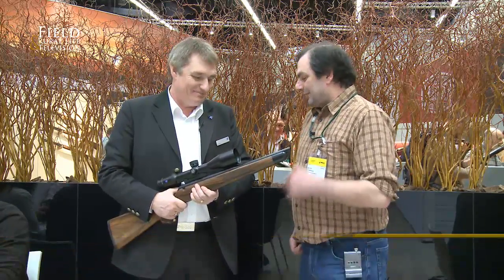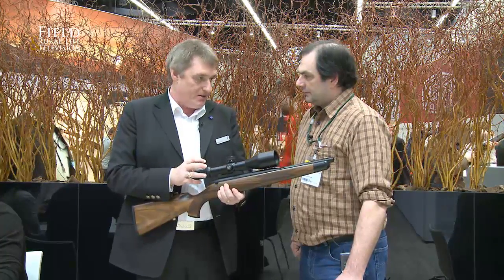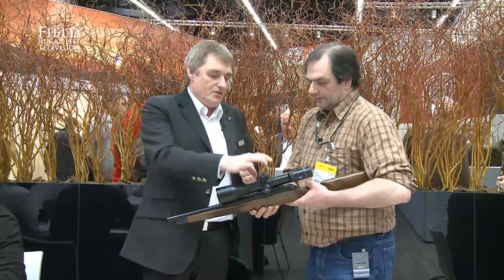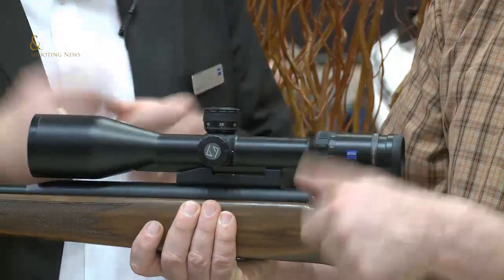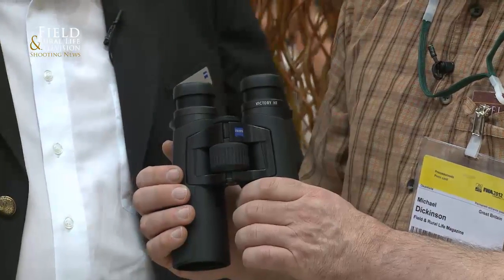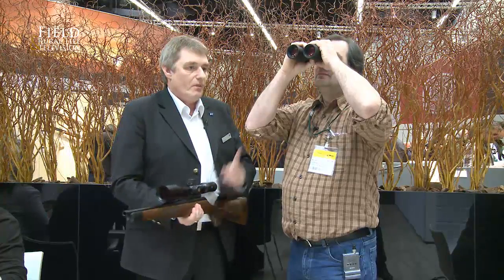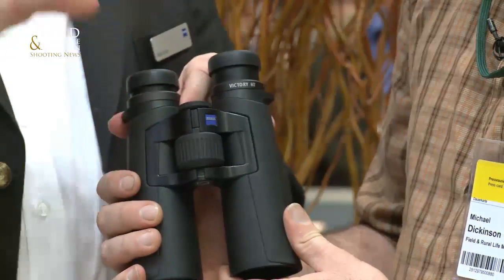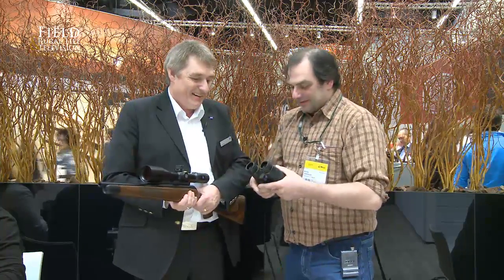Carl Zeiss Victory HT Rifle Scope and Victory HT Binocular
Carl Zeiss 2 New Products at IWA 2012, In the markets for Industrial Solutions, Research Solutions, Medical Technology and Consumer Optics, Carl Zeiss has contributed to technological progress all over the world for more than 160 years and enhances the quality of life of many people around the globe. Carl Zeiss we make it visible

Read Our Lifestyle Magazine at frlmagazine.fieldandrurallife.com

Read Our Outdoor & Surivival Magazine at outdoorsurvival.fieldandrurallife.com

Read Our Online Shoting Magazine at shootingnews.fieldandrurallife.com

Read Our Farming Magazine at agrinews.fieldandrurallife.com

Read Our Equine Magazine at equinenews.fieldandrurallife.com